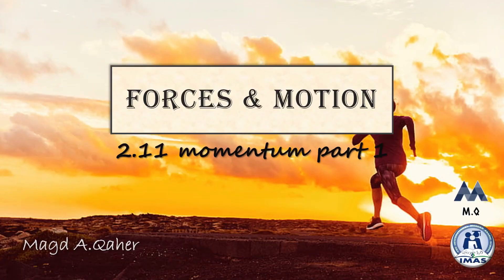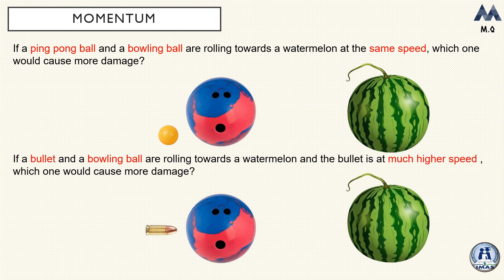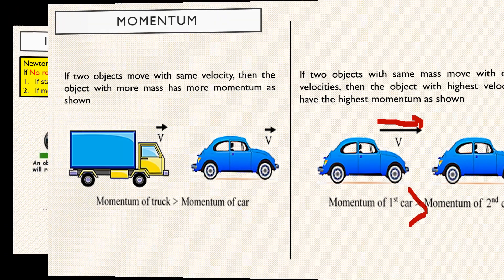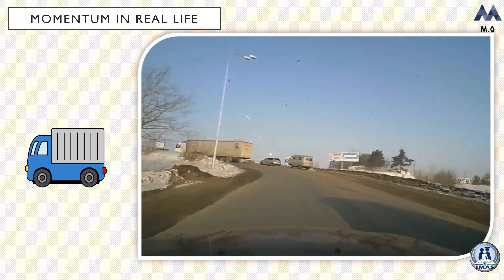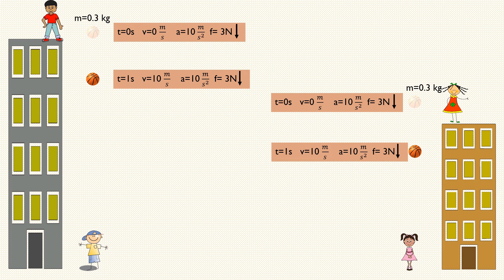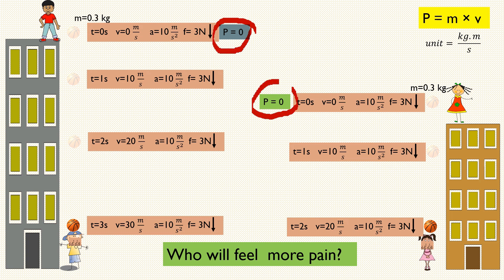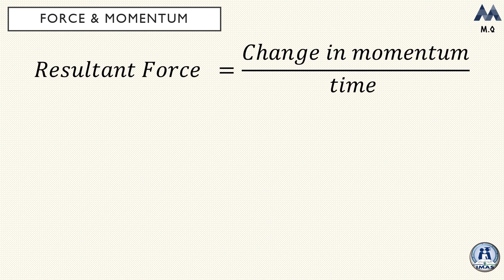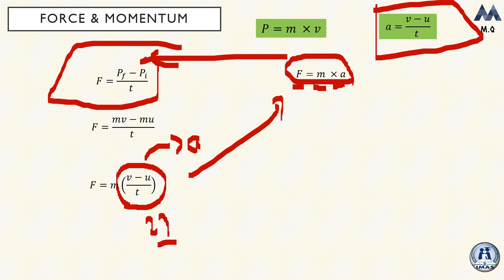2-11 Momentum part 1(momentum, force and impulse)- IGCSE Physics (0625)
This lesson is an introduction to momentum part 1 within the IGCSE 0625 Physics syllabus

The lesson includes:
- impulse
- newton's first law
- newtons second law
- newtons third law
- inertia
- motion in space
- thrust
- change of momentum
- IMAS / imas / international modern Arabic school
songs are copyrighted to: